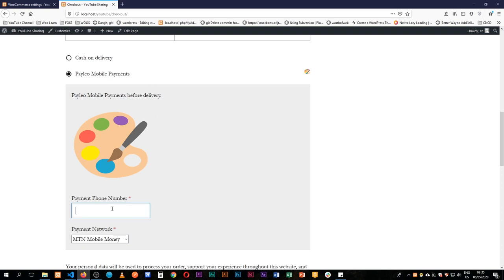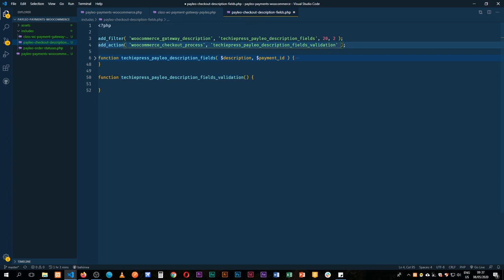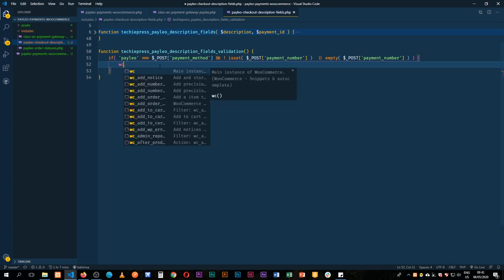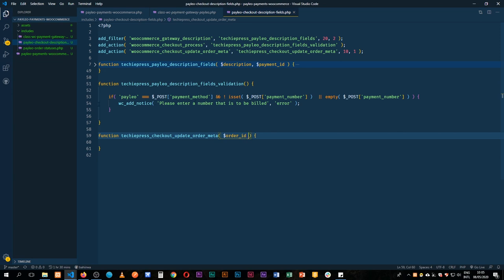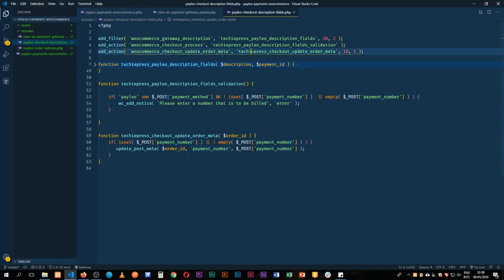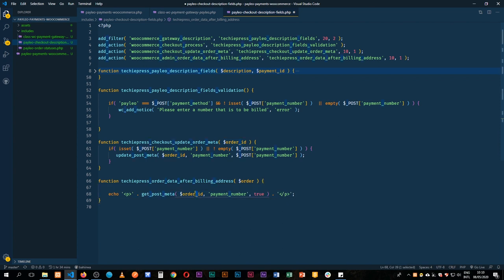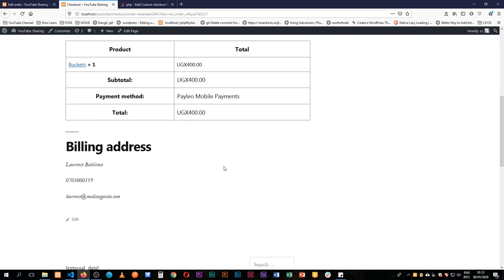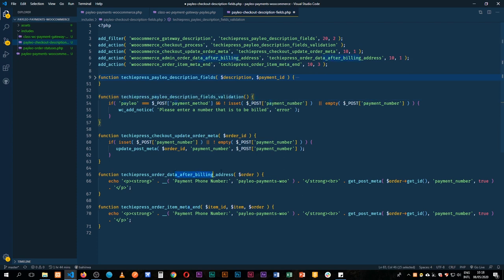Add meta to Admin & Invoices from Custom form fields in WooCommerce payment gateway Description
In this video, we add and save the meta to admin order & other items like invoices for the fields we created in the previous video. The fields come from Custom form fields in WooCommerce payment gateway Description in

After this video series, you should be able to add mobile payments or other forms of payments into your Woocommerce website.

LEARN MORE IN THE WELL CURATED PLAYLISTS BELOW